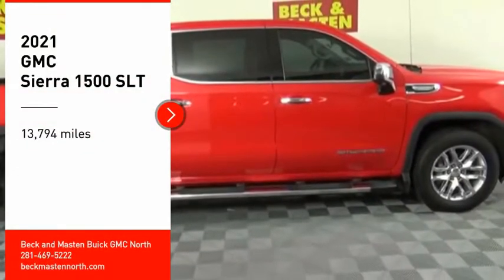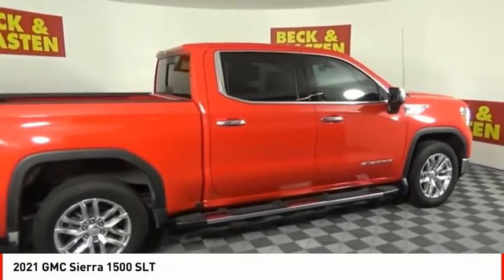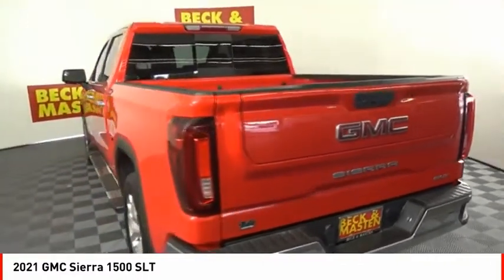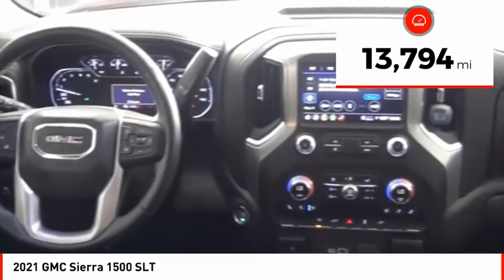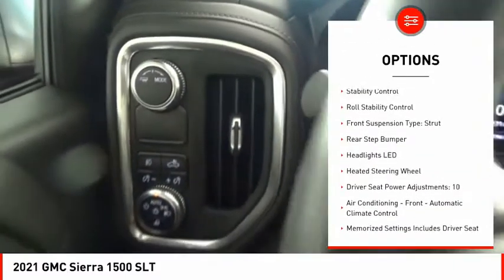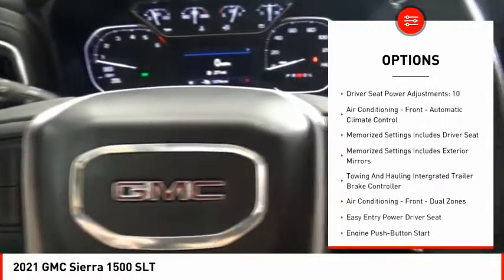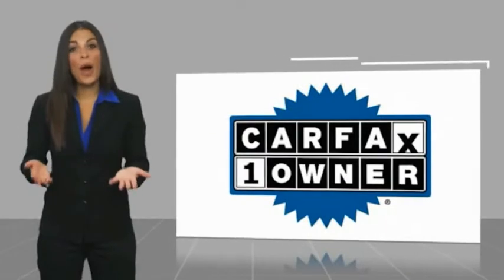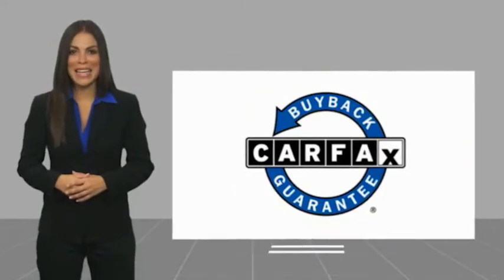2021 GMC Sierra 1500 Houston TX G404792A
2021 GMC Sierra 1500 SLT

This Red 2021 GMC Sierra 1500 SLT might be just the crew cab for you.  It comes with a 8 Cylinder engine.  We're offering a great deal on this one at $49,233.  The exterior is a ravishing red.  Don't wait on this one.